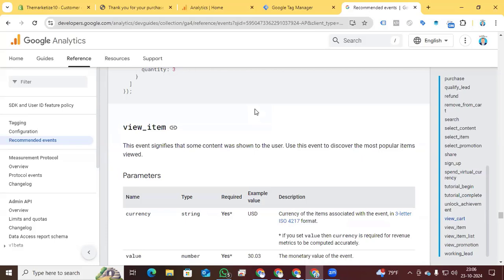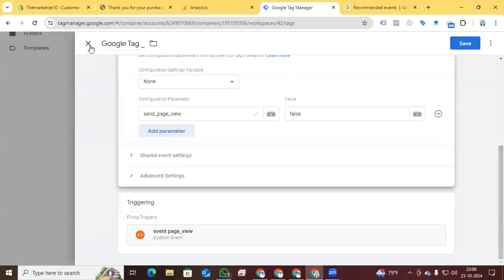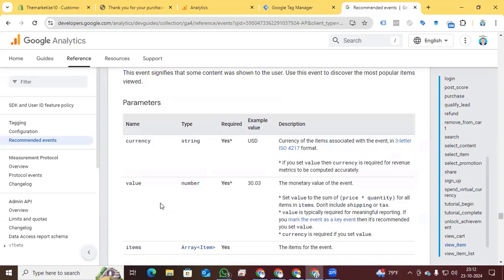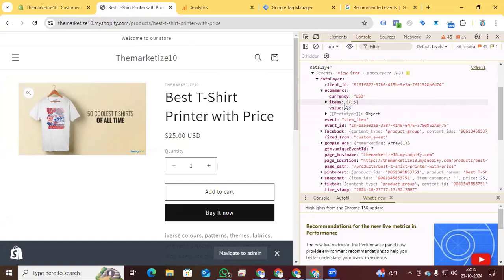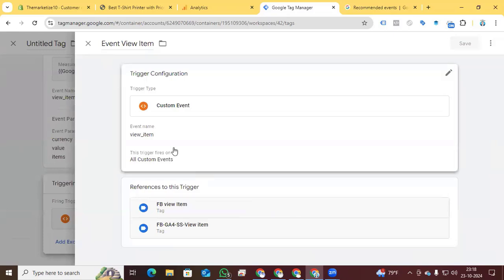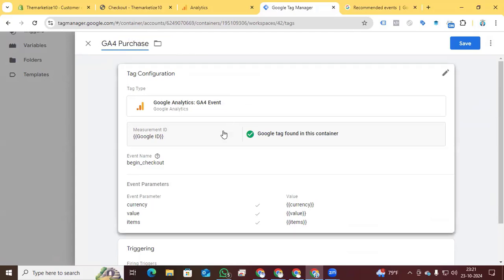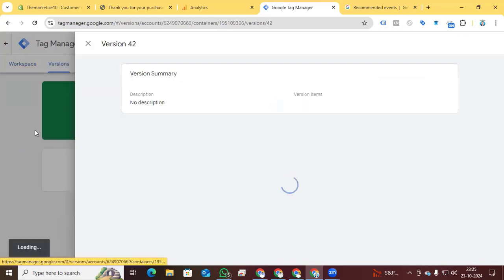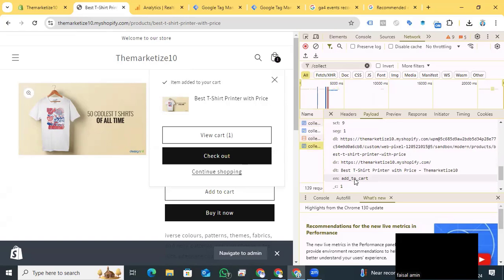GA4 Ecommerce Tracking Setup for Shopify (Theme-Independent DataLayer) Using GTM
In this tutorial, I will guide you through the complete process of setting up Google Analytics 4 (GA4) Ecommerce Tracking for your Shopify store using a theme-independent DataLayer via Google Tag Manager (GTM). The benefit of using a theme-independent DataLayer is that your tracking setup remains intact even if you switch themes, ensuring seamless data collection without requiring additional configurations.

We’ll cover step-by-step instructions to implement key ecommerce events such as page_view, add_to_cart, begin_checkout, and purchase. I’ll also explain how to set up the required event parameters (e.g., value, currency, transaction ID) to ensure accurate data tracking and reporting.

This approach helps in tracking user interactions effectively, optimizing conversion strategies, and providing insights into customer behavior across the purchase journey.